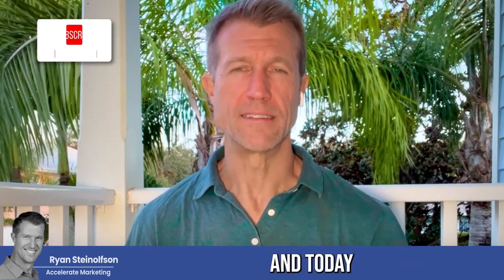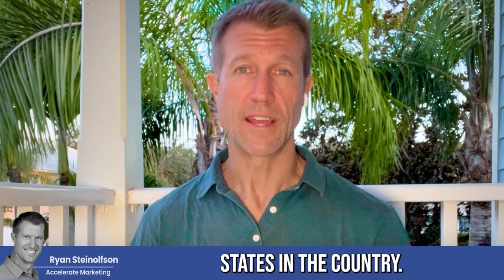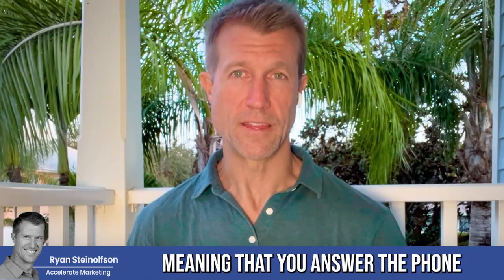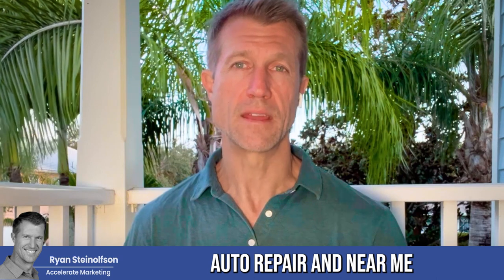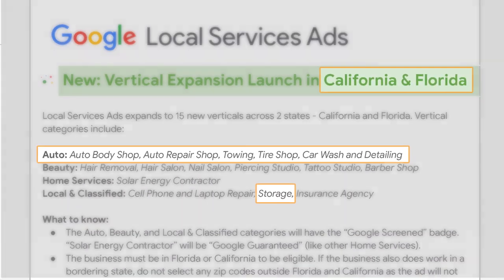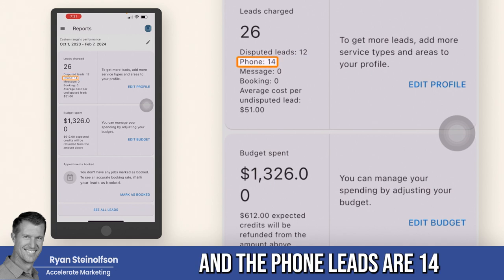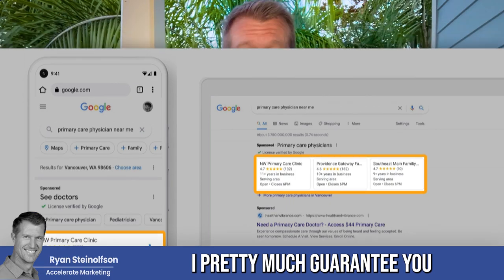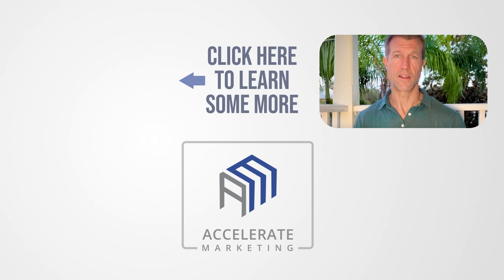Tools for Storage and Auto Repair: Local Service Ads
Ryan Steinolfson from Accelerate Marketing talks storage and auto repair verticals now available on Google Local Service Ads!

Chapters:
0:00 Intro
0:40 New Ad Types
1:30 Why is Response Rate Important?
3:22 Walkthrough: Cost per Acquisition
4:44 GBP vs. PPC